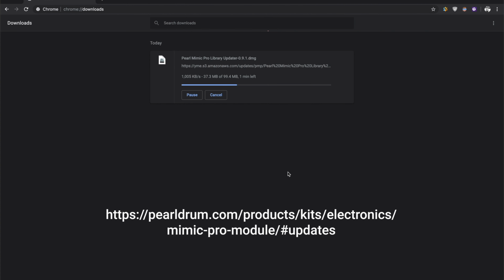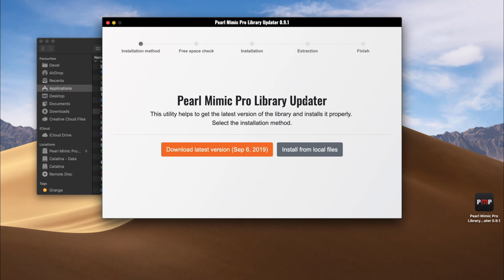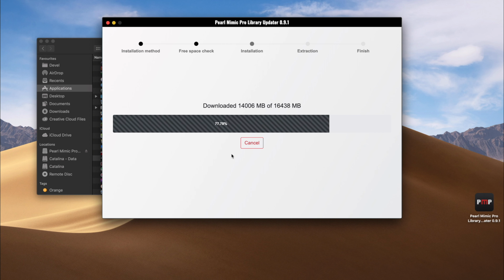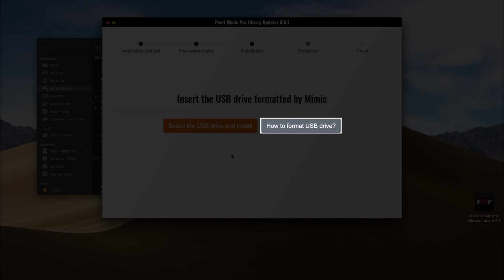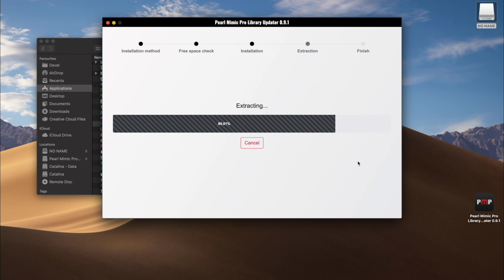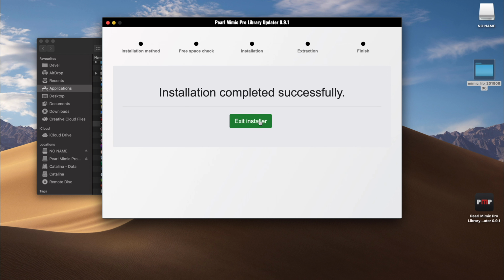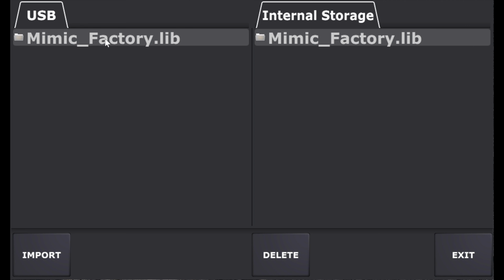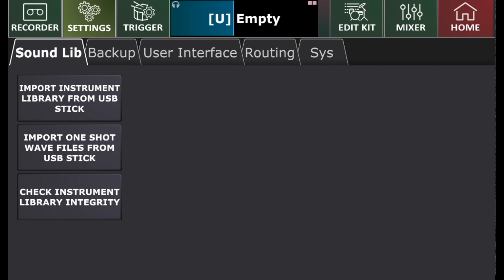Updating Mimic Pro Sound Library on macOS